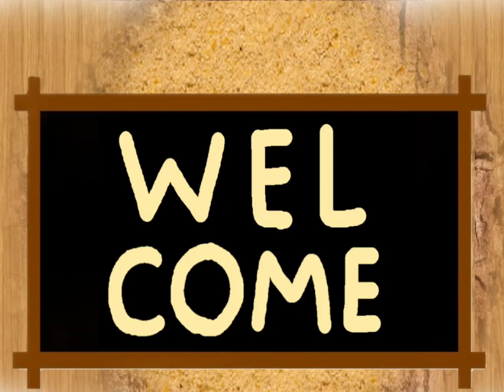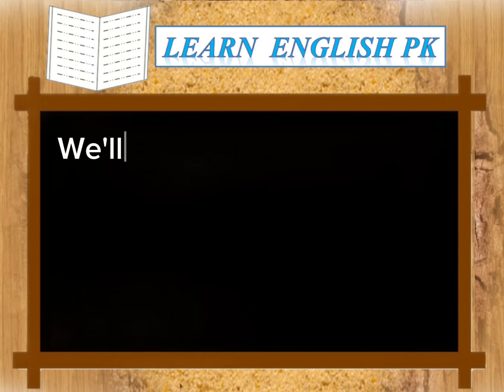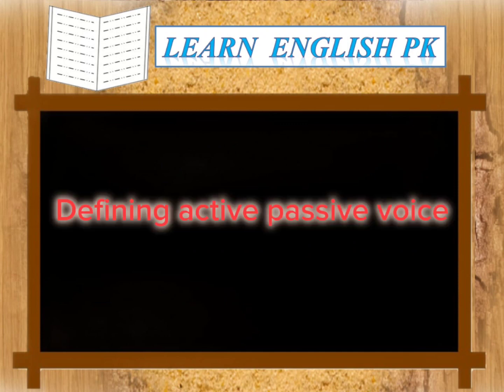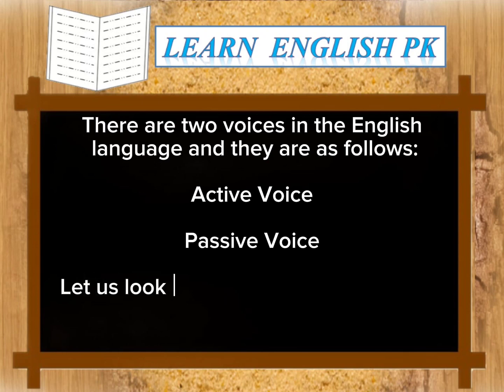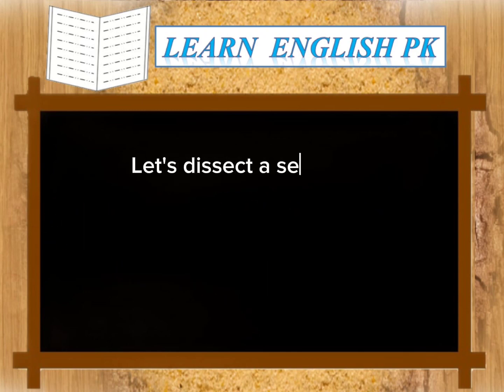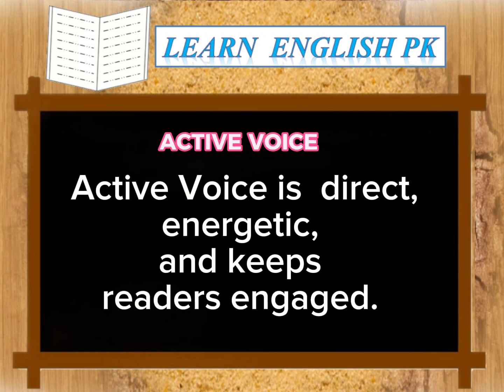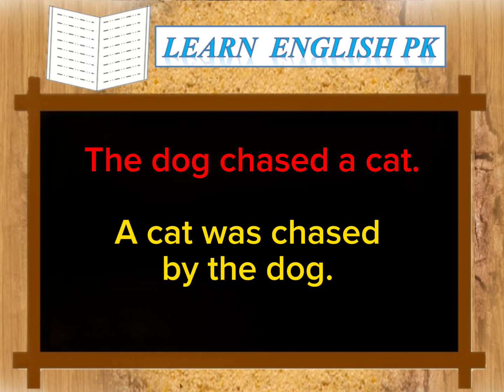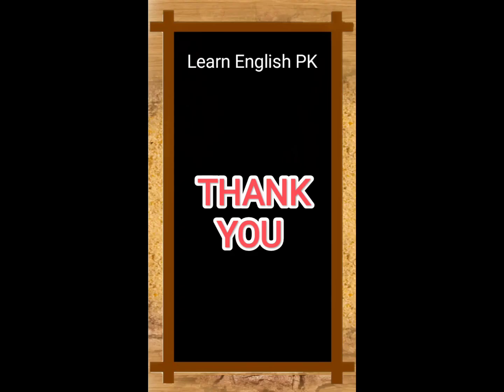Active Passive Voice |English Grammar Lesson